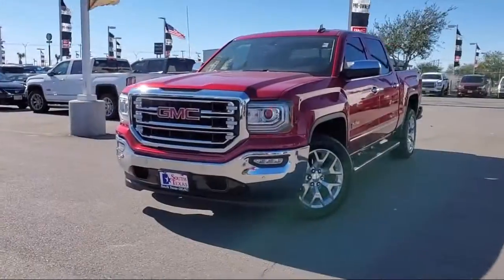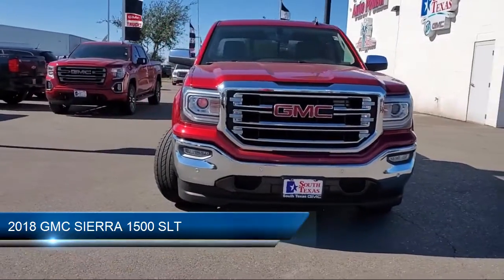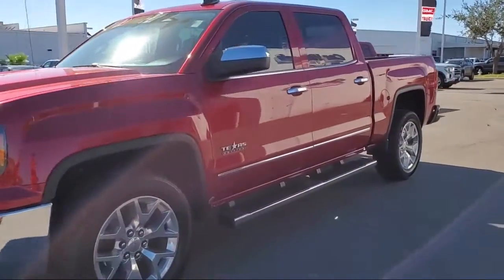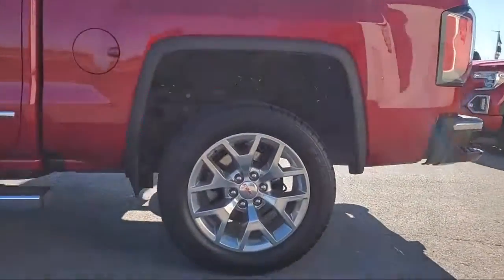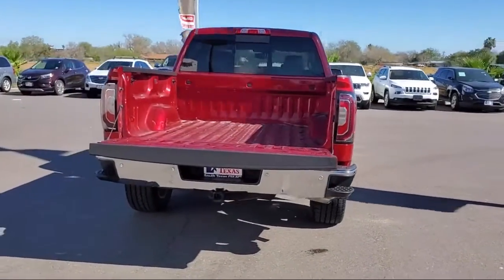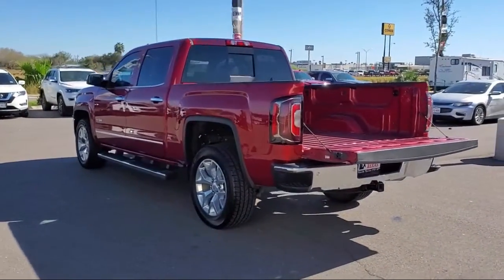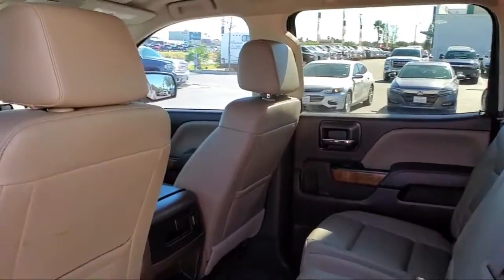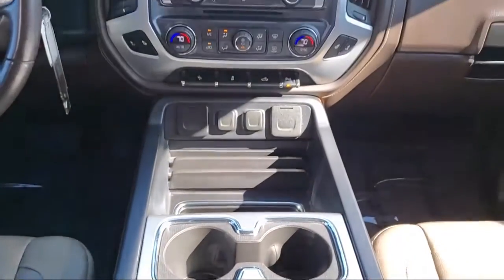2018 GMC SIERRA 1500 SLT McAllen Harlingen Brownsville San Juan Edinburg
2018 GMC SIERRA 1500 SLT Stock Number: G15725A Vin:3GTP1NEC4JG621637.